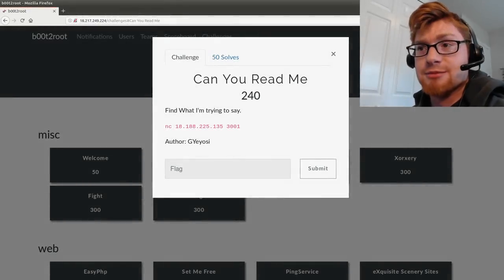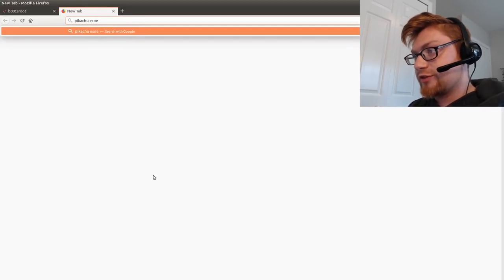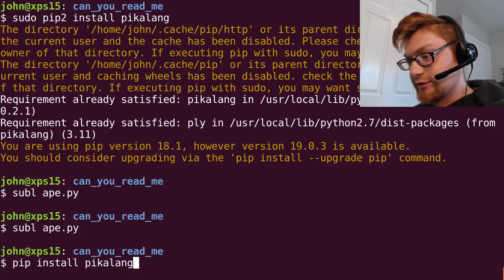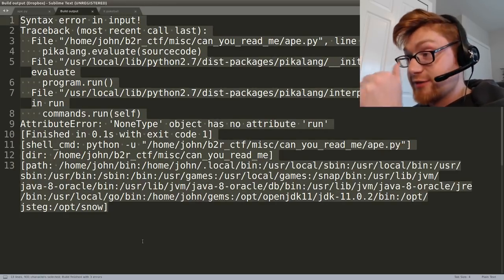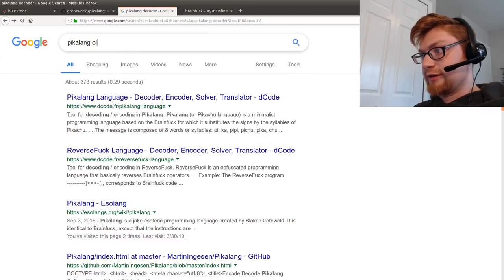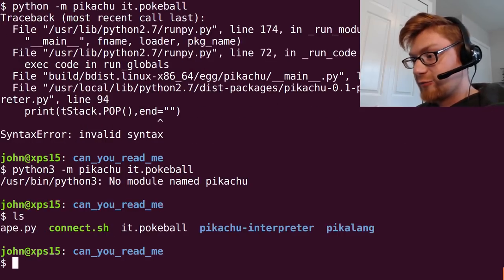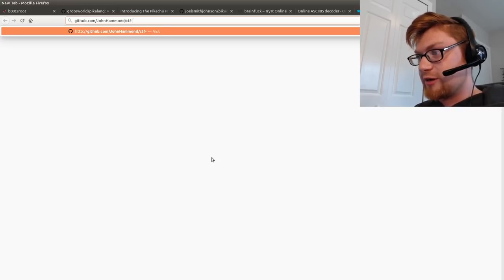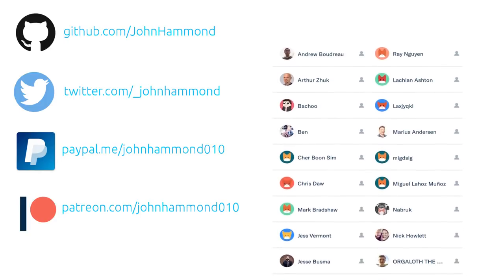b00t2root19 CTF: Can You Read Me [Esoteric Languages]